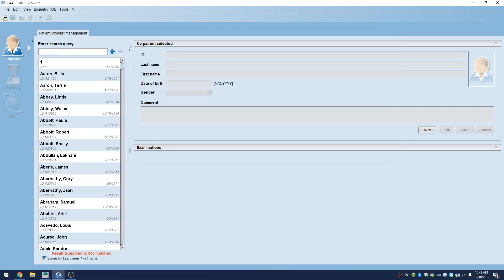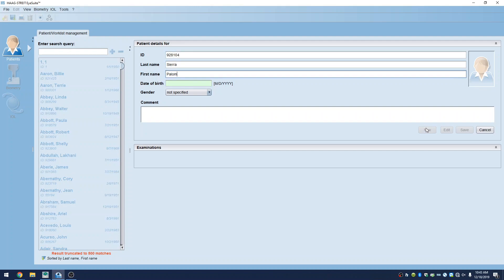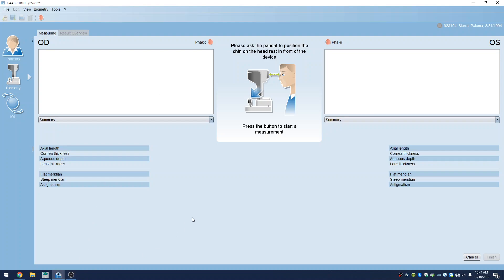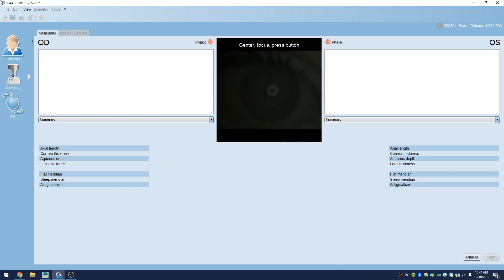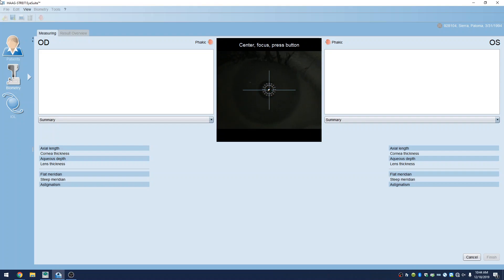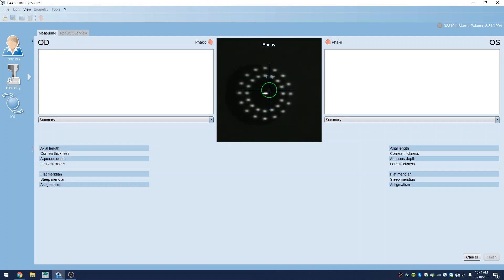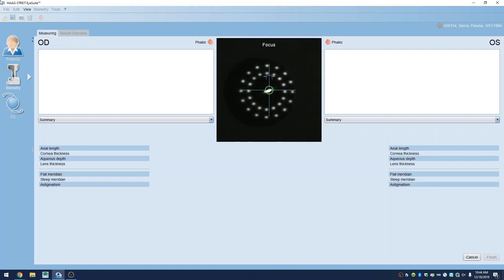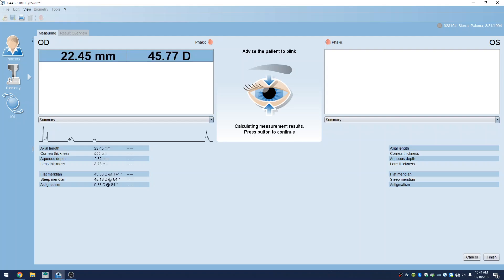Lenstar Technician Training 2019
How to obtain a Lenstar measurement